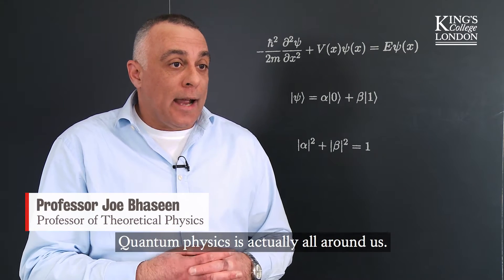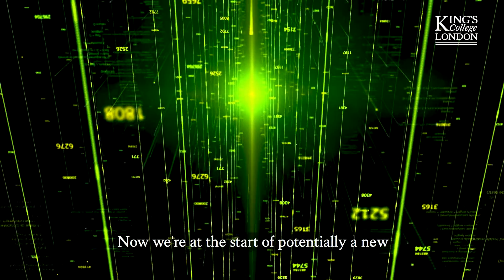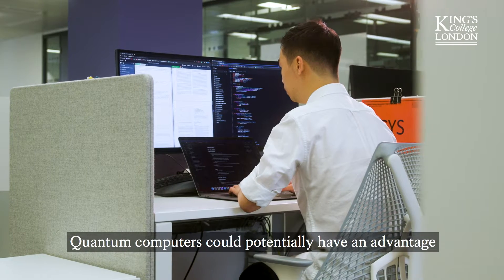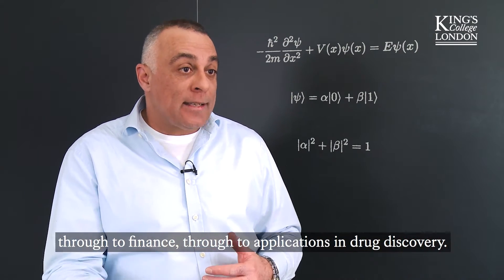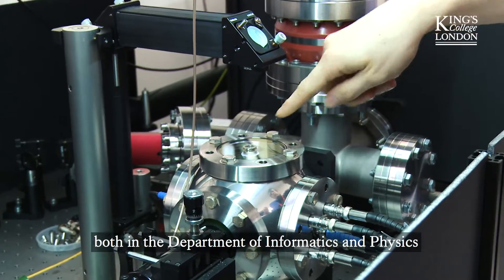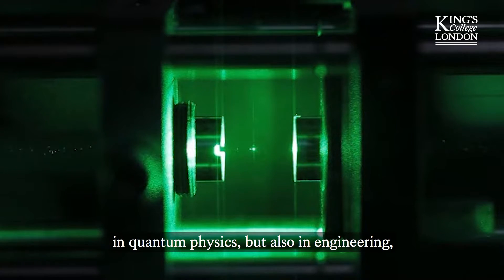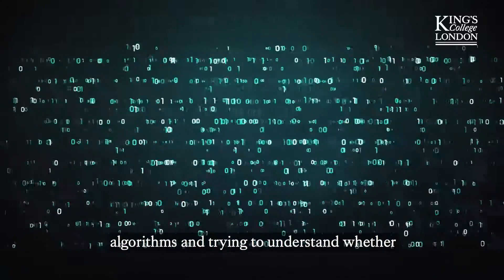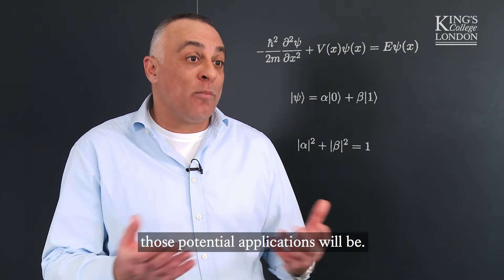Driving the technological revolution in quantum science | King's College London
“Quantum physics is actually all around us.”

Professor Joe Bhaseen shares how interdisciplinary research from the Department of Informatics and Department of Physics explore the new revolution of quantum computing to understand how it can be used in everyday life.

We have launched King’s Quantum, a pioneering research centre that is championing the power of interdisciplinary, forward-looking science, to deliver research breakthroughs of the future.